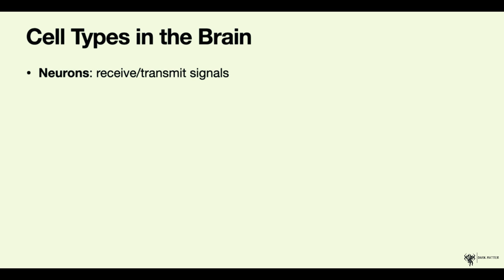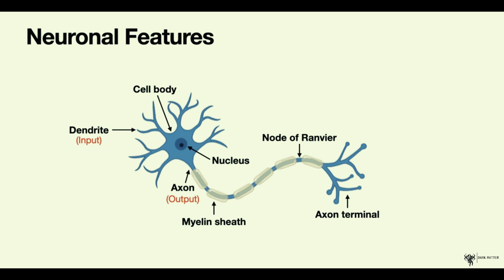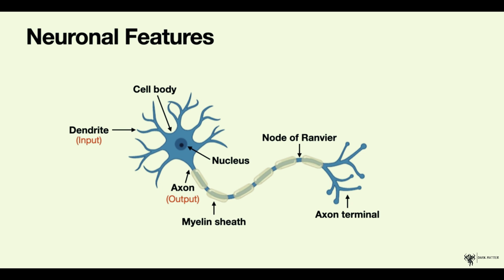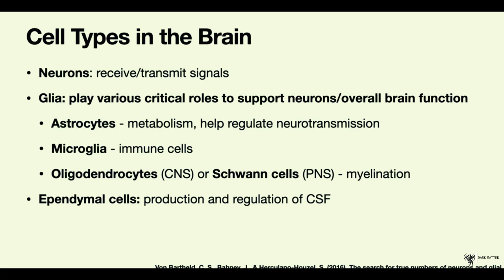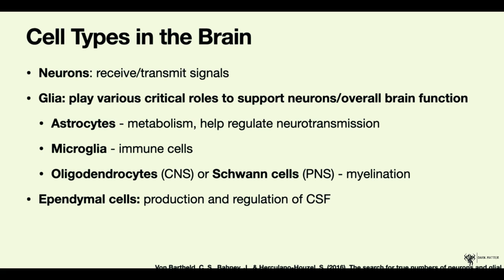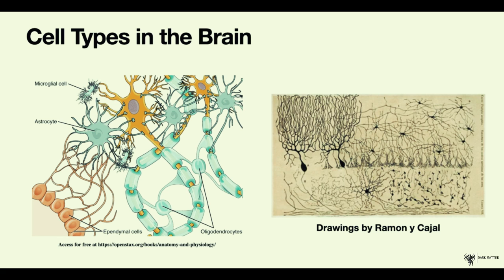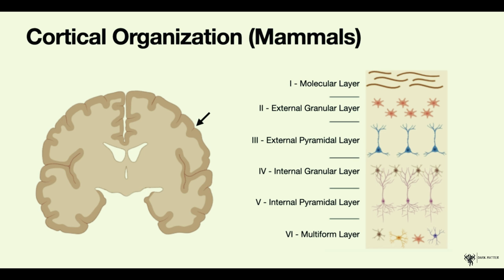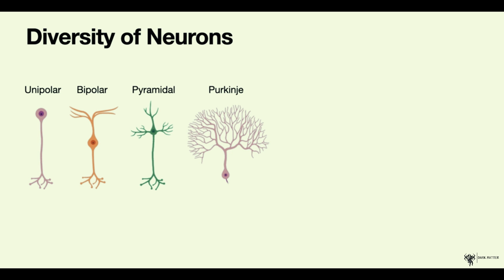𝐓𝐡𝐞 𝐂𝐞𝐥𝐥𝐬 𝐨𝐟 𝐭𝐡𝐞 𝐍𝐞𝐫𝐯𝐨𝐮𝐬 𝐒𝐲𝐬𝐭𝐞𝐦 | 𝐁𝐚𝐬𝐢𝐜𝐬 𝐨𝐟 𝐍𝐞𝐮𝐫𝐨𝐬𝐜𝐢𝐞𝐧𝐜𝐞 𝐂𝐨𝐮𝐫𝐬𝐞 | 𝐋𝐞𝐬𝐬𝐨𝐧 𝟎𝟐 | 𝐃𝐚𝐫𝐤 𝐌𝐚𝐭𝐭𝐞𝐫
𝐓𝐡𝐞 𝐧𝐞𝐫𝐯𝐨𝐮𝐬 𝐬𝐲𝐬𝐭𝐞𝐦 𝐢𝐬 𝐚 𝐜𝐨𝐦𝐩𝐥𝐞𝐱 𝐧𝐞𝐭𝐰𝐨𝐫𝐤 𝐨𝐟 𝐧𝐞𝐫𝐯𝐞𝐬 𝐚𝐧𝐝 𝐜𝐞𝐥𝐥𝐬 𝐭𝐡𝐚𝐭 𝐜𝐚𝐫𝐫𝐲 𝐦𝐞𝐬𝐬𝐚𝐠𝐞𝐬 𝐭𝐨 𝐚𝐧𝐝 𝐟𝐫𝐨𝐦 𝐭𝐡𝐞 𝐛𝐫𝐚𝐢𝐧 𝐭𝐨 𝐭𝐡𝐞 𝐫𝐞𝐬𝐭 𝐨𝐟 𝐭𝐡𝐞 𝐛𝐨𝐝𝐲. 𝐓𝐡𝐞 𝐧𝐞𝐫𝐯𝐨𝐮𝐬 𝐬𝐲𝐬𝐭𝐞𝐦 𝐡𝐚𝐬 𝐭𝐰𝐨 𝐦𝐚𝐢𝐧 𝐩𝐚𝐫𝐭𝐬: 𝐭𝐡𝐞 𝐜𝐞𝐧𝐭𝐫𝐚𝐥 𝐧𝐞𝐫𝐯𝐨𝐮𝐬 𝐬𝐲𝐬𝐭𝐞𝐦 (𝐂𝐍𝐒), 𝐦𝐚𝐝𝐞 𝐮𝐩 𝐨𝐟 𝐭𝐡𝐞 𝐬𝐩𝐢𝐧𝐚𝐥 𝐜𝐨𝐫𝐝 𝐚𝐧𝐝 𝐭𝐡𝐞 𝐛𝐫𝐚𝐢𝐧; 𝐚𝐧𝐝 𝐭𝐡𝐞 𝐩𝐞𝐫𝐢𝐩𝐡𝐞𝐫𝐚𝐥 𝐧𝐞𝐫𝐯𝐨𝐮𝐬 𝐬𝐲𝐬𝐭𝐞𝐦 (𝐏𝐍𝐒), 𝐭𝐡𝐞 𝐧𝐞𝐫𝐯𝐞𝐬 𝐚𝐧𝐝 𝐨𝐭𝐡𝐞𝐫 𝐭𝐲𝐩𝐞𝐬 𝐨𝐟 𝐬𝐮𝐩𝐩𝐨𝐫𝐭𝐢𝐧𝐠 𝐜𝐞𝐥𝐥𝐬 𝐭𝐡𝐚𝐭 𝐛𝐫𝐚𝐧𝐜𝐡 𝐭𝐡𝐫𝐨𝐮𝐠𝐡𝐨𝐮𝐭 𝐭𝐡𝐞 𝐫𝐞𝐬𝐭 𝐨𝐟 𝐭𝐡𝐞 𝐛𝐨𝐝𝐲 𝐚𝐧𝐝 𝐜𝐨𝐦𝐦𝐮𝐧𝐢𝐜𝐚𝐭𝐞 𝐛𝐚𝐜𝐤 𝐭𝐨 𝐭𝐡𝐞 𝐂𝐍𝐒.

 𝐶𝑜𝑠𝑚𝑜𝑙𝑜𝑔𝑦 | 𝑆𝑝𝑎𝑐𝑒 𝑆𝑐𝑖𝑒𝑛𝑐𝑒 | 𝐴𝑠𝑡𝑟𝑜𝑛𝑜𝑚𝑦 𝑎𝑛𝑑 𝐴𝑠𝑡𝑟𝑜𝑝ℎ𝑦𝑠𝑖𝑐𝑠 𝑀𝑎𝑠𝑡𝑒𝑟 𝐶𝑙𝑎𝑠𝑠 𝑆𝑒𝑟𝑖𝑒𝑠
   𝑃𝑟𝑒𝑠𝑒𝑛𝑡𝑠 - 𝐷𝑎𝑟𝑘 𝑀𝑎𝑡𝑡𝑒𝑟 ( 𝑌𝑜𝑢𝑇𝑢𝑏𝑒 𝐶ℎ𝑎𝑛𝑛𝑒𝑙 )

 " 𝑇ℎ𝑒 𝐾𝑛𝑜𝑤𝑙𝑒𝑑𝑔𝑒 𝐵𝑒𝑦𝑜𝑛𝑑 𝑡ℎ𝑒 𝑈𝑛𝑖𝑣𝑒𝑟𝑠𝑒 "